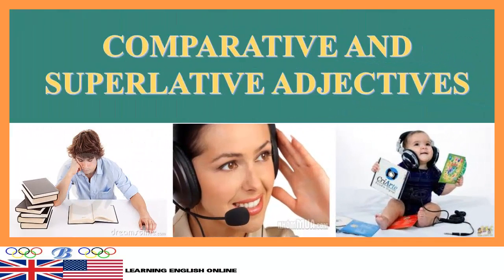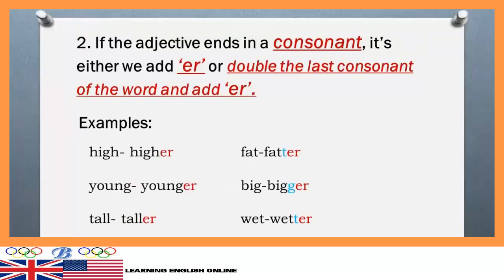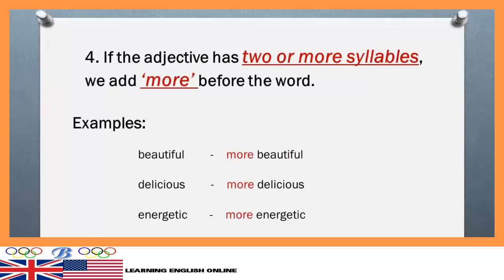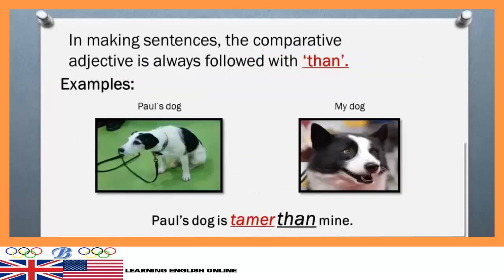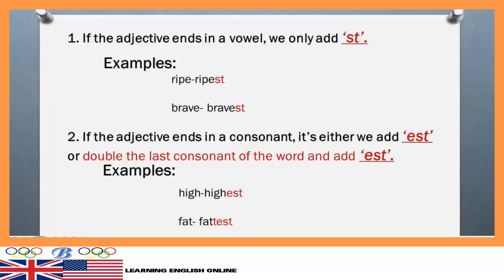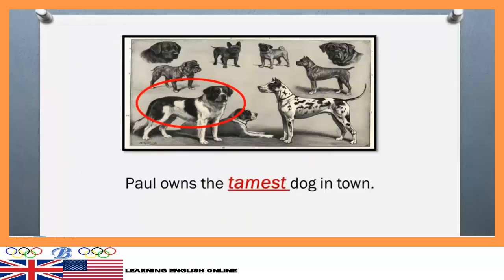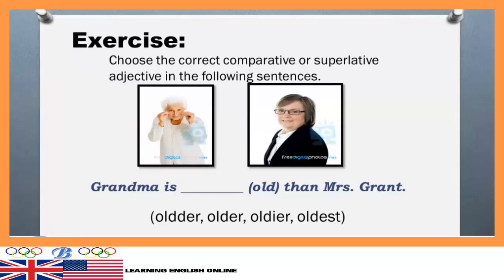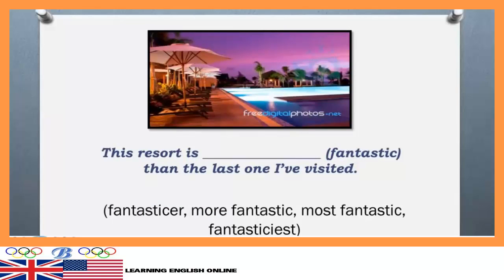Comparative and superative adjectives Lesson 17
English conversations.